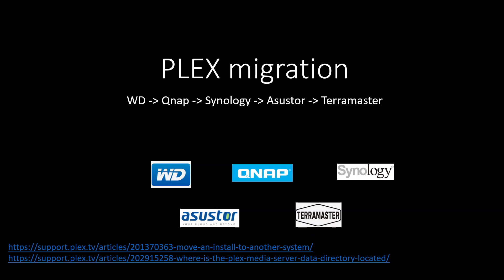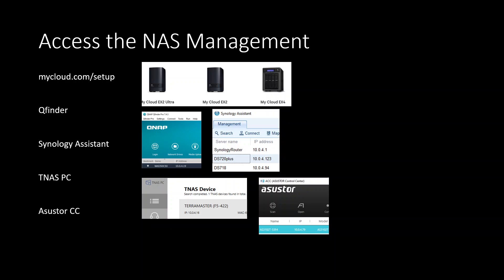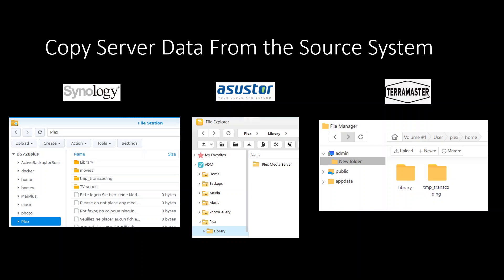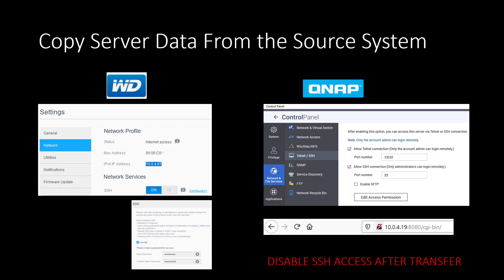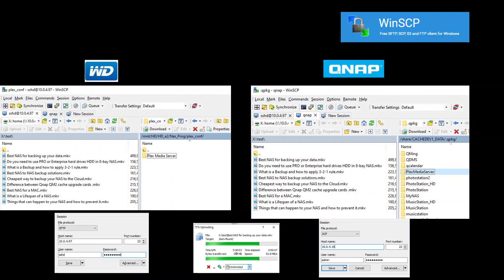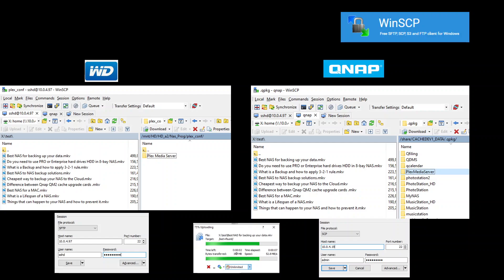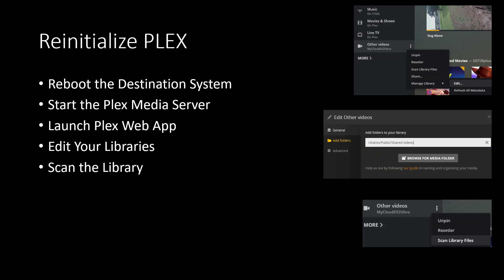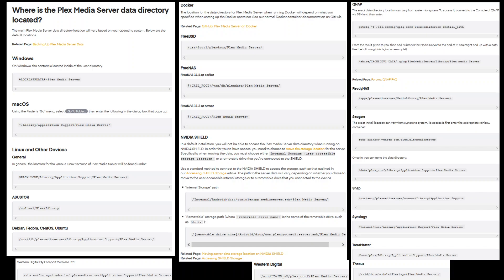How To Migrate Export/Move Your PLEX Folder to a New NAS?